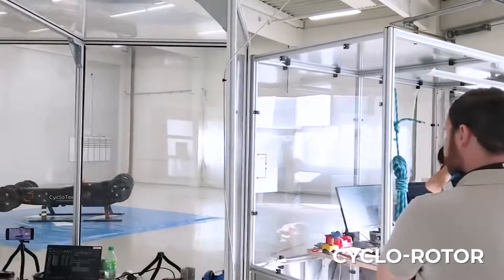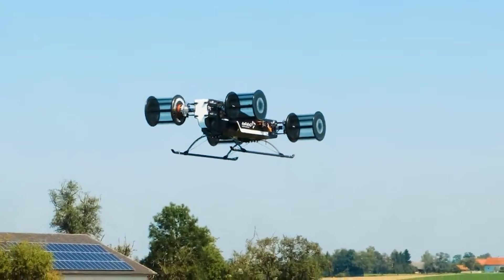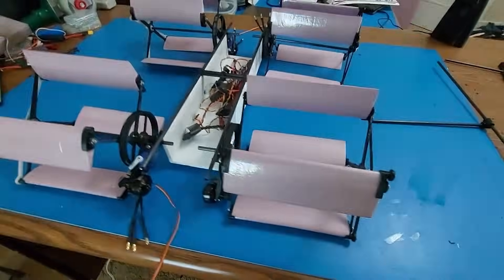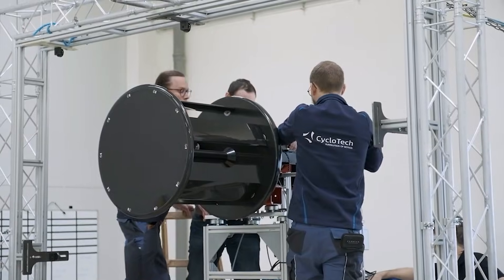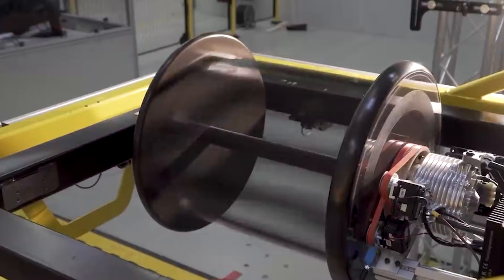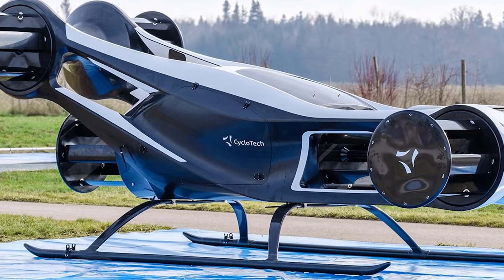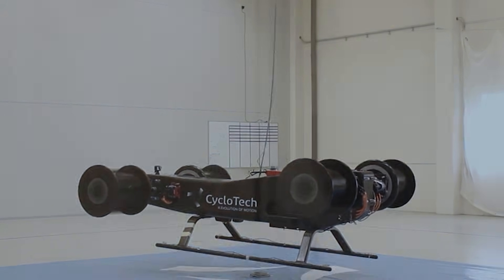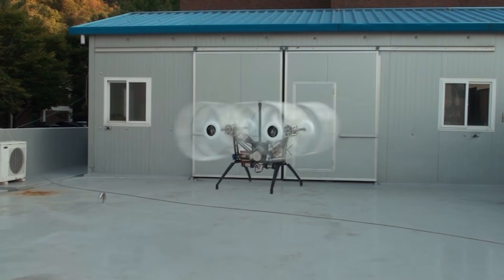Cyclo-Rotor Airplane Test: Can This Strange Rotor Actually Fly?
Cyclo-rotors can move in ways normal drones can’t, sliding through the air without rotating their bodies. But can they handle forward flight? In this video, I design and build new 3D-printed cyclo-rotors, push them through thrust tests, compare them to a normal propeller, and mount them on a simple airplane to see what really happens in the air. The results were surprising, sometimes frustrating, but always interesting. If you’re curious about experimental flight, unusual propulsion systems, or the future of VTOL aircraft, this is a journey worth watching.